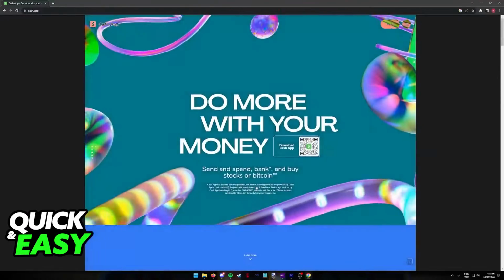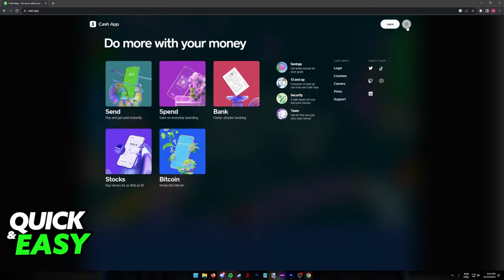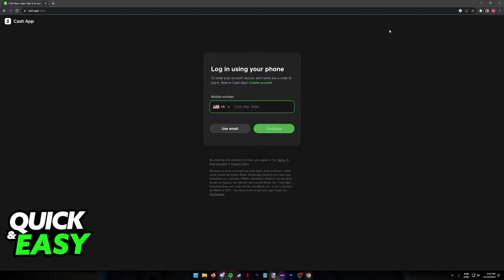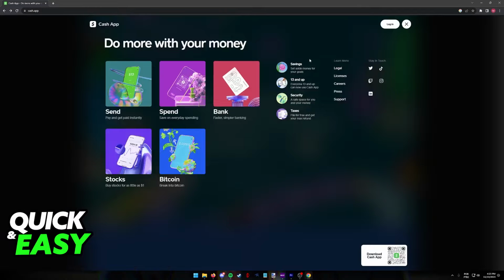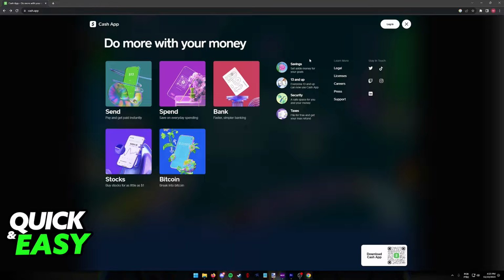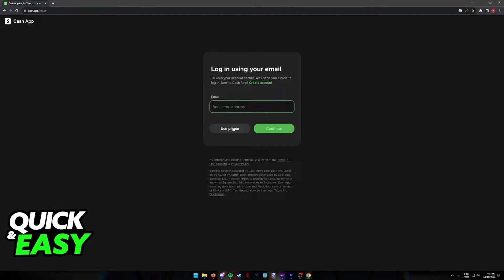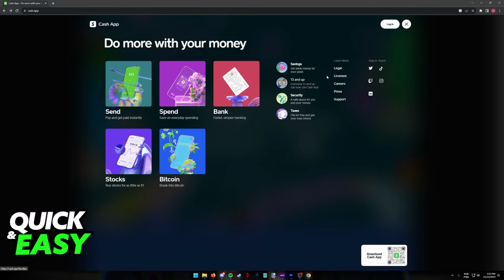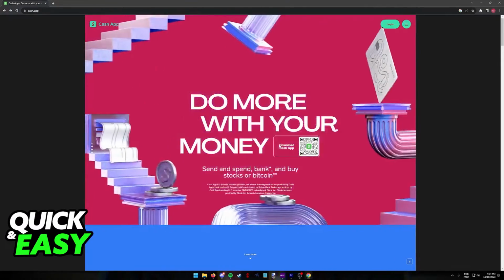How To See Your Cash App Card Number on Computer? (2025)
In this video I will solve your doubts about how to see your cash app card number on computer, and whether or not it is possible to do this.

I hope I have helped you with the video!